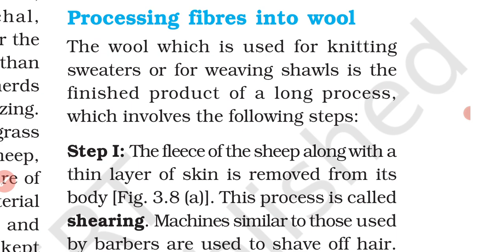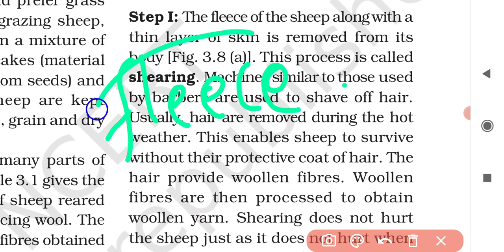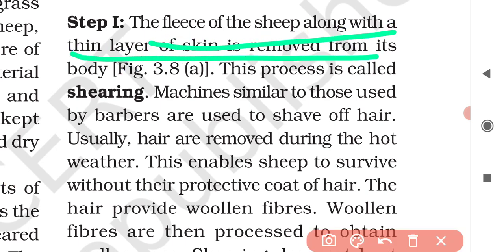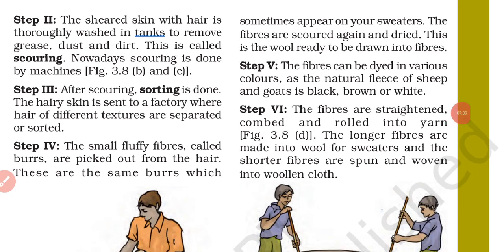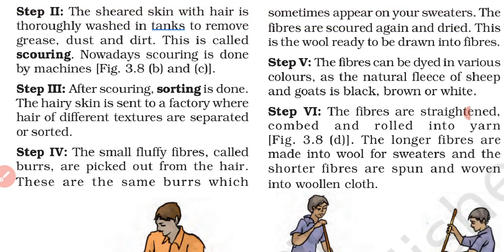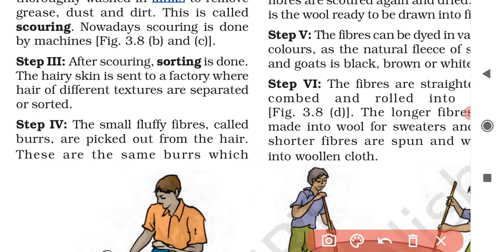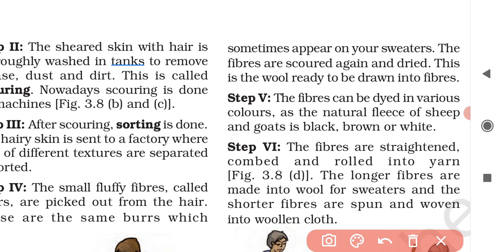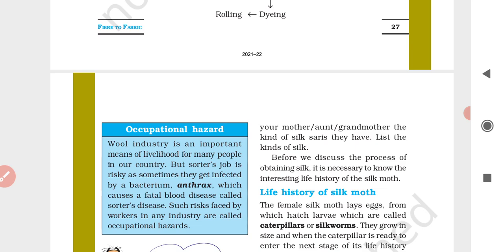Ch - 3 : Fibre to Fabric. Part 3. NCERT CLASS 7